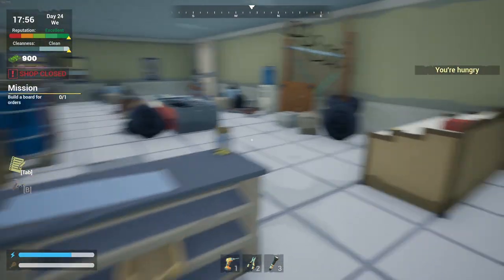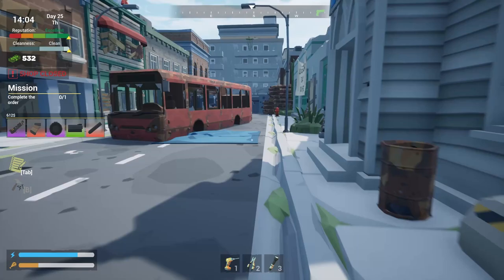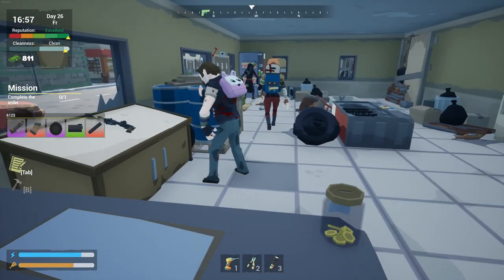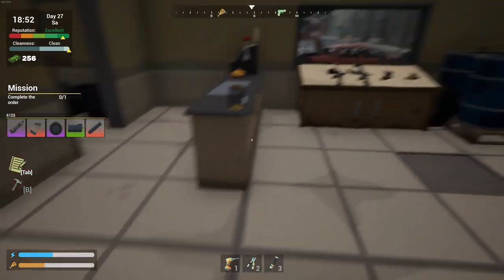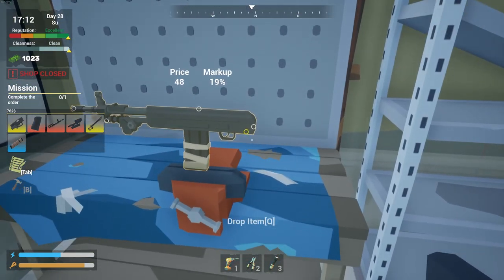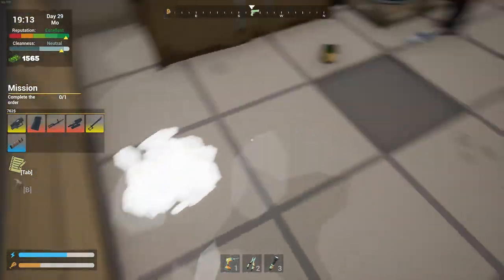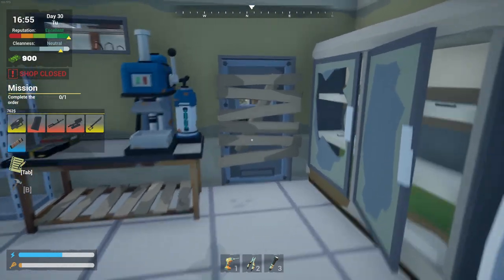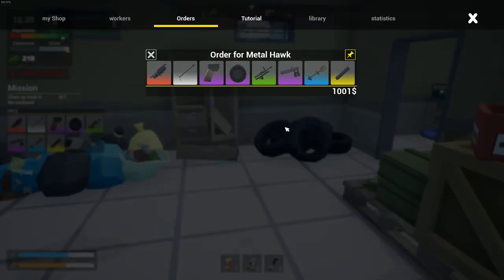Order Board, Security Alarm, And Trash Cleanup | Rise Of Gun Gameplay Episode 5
Order Board, Security Alarm, And Trash Cleanup | Rise Of Gun Gameplay Episode 5. In this episode we check out the order board. I got a little frustrated with it, and honestly not sure if it's a money maker or not. We also install a security alarm which I love, and get the main store area cleaned up of trash.

Rise of Gun
A simulator of a weapons store in a world overrun by zombies after a global epidemic. The entire world is enveloped in darkness, but humans have not given up and are fighting to the end. After losing his family, the main character sets out in search of survivors in despair. The journey was difficult, but he was able to find a wonderful settlement with few people but all of them determined to rebuild the world. As the only master who can create weapons, the main character is very valuable in this town. The mayor of the town has allocated a shop with a workshop so that we can create and sell the weapons that we make.
Features
Weapon Crafting
You will be able to create weapons without any restrictions, even from incompatible parts. Unleash your imagination and create the most creative weapons.
The weapon crafting system is as convenient and enjoyable as possible, so you can enjoy the result rather than get tired of the countless actions.

Many components
There are over 200 different weapon parts that allow players to create over a million different weapon combinations. The parts are divided into several types and differ in rarity. The main part to which all subsequent parts are attached includes the barrel, scope, stock, grip, magazine, silencer, and bayonet. With these parts, players can create an incredibly unique weapon.

Weapon Sales
In the store, players can display and sell their weapons. There are many different shelves for displaying weapons. Once a resident of the town finds a suitable weapon, they will buy it.

Shop Upgrades
Players can upgrade their shop with various buildings, from decorative elements to workbenches and generators. Each building adds something new to the gameplay, such as attracting more customers, making the store more cozy, opening up more space for selling weapons, speeding up the creation of weapons, adding new functions, such as disassembling parts for materials, and more.

Atmosphere
This small town is very cozy. The mayor of the town makes an effort to ensure the safety of all residents and create a pleasant atmosphere. You will also experience day and night cycles, weather changes, and cheerful residents.